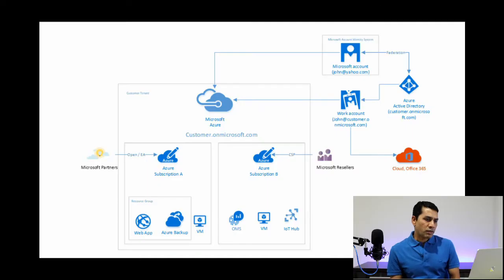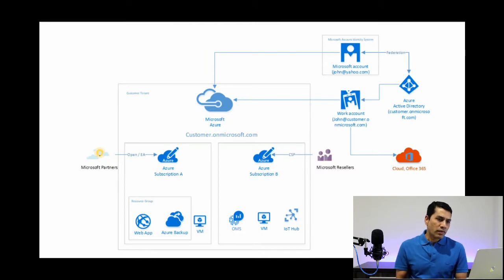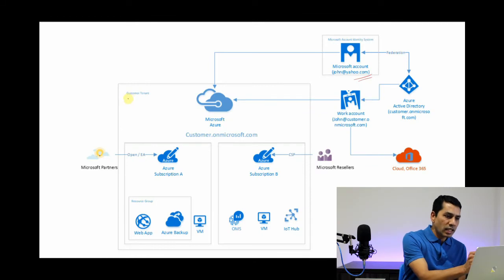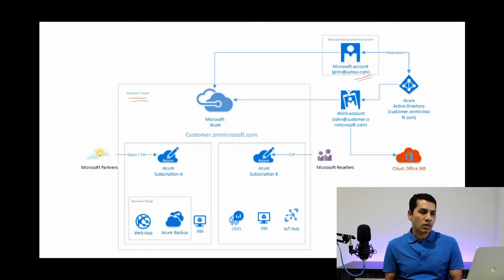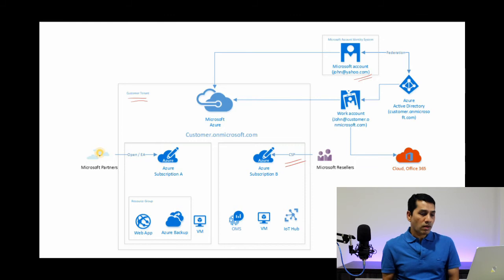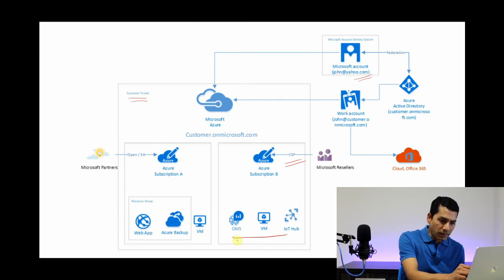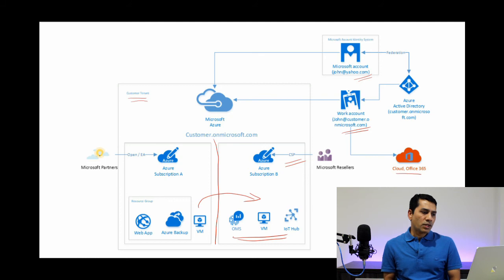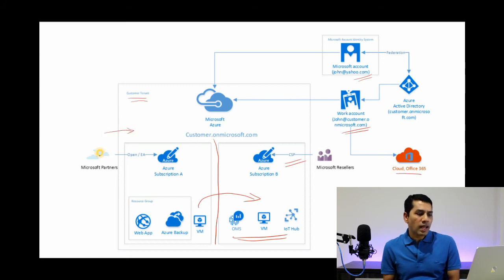Understanding Azure Subscriptions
In this video, I am explaining the Azure subscription structure and opportunity for partners